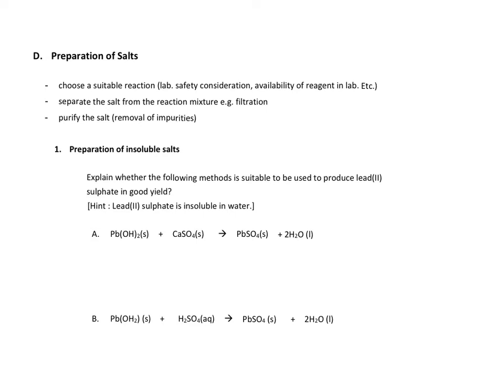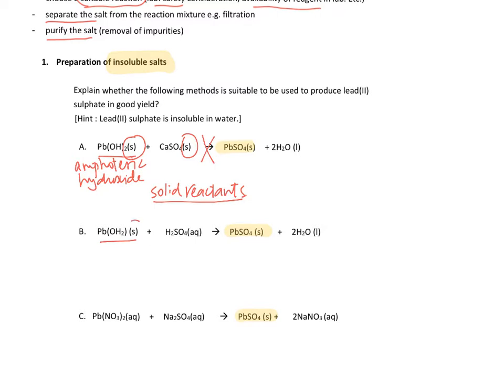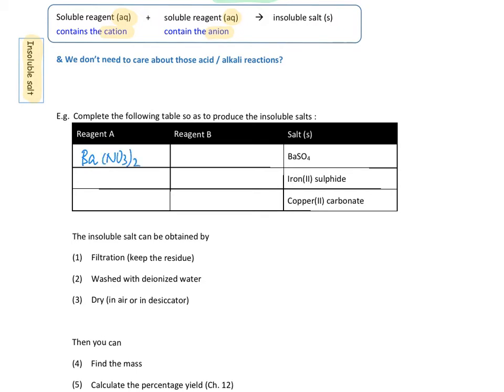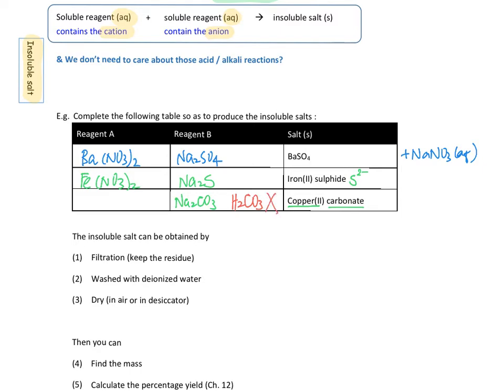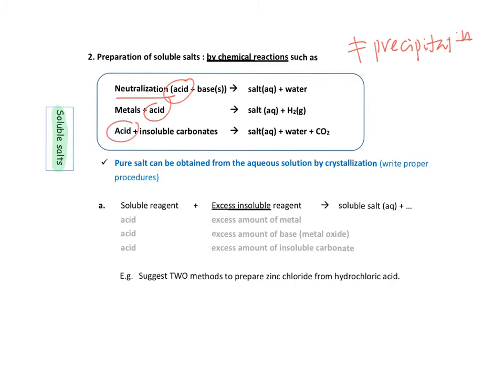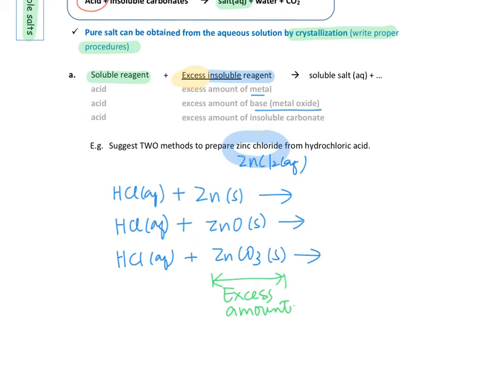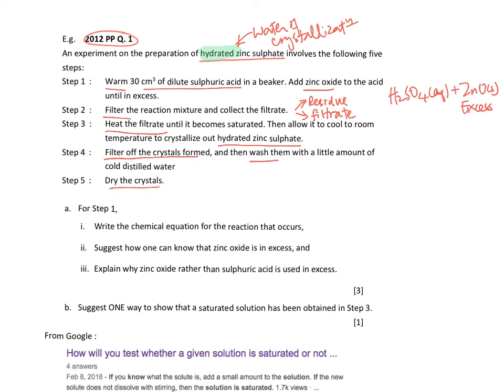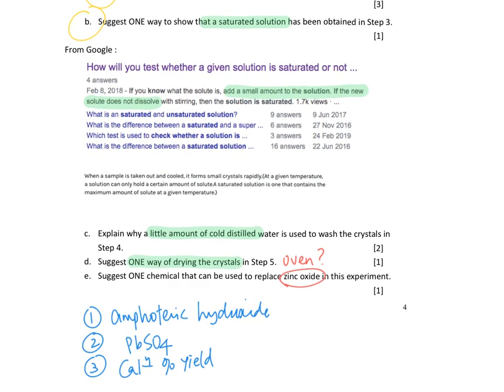Ch. 18 Salts & Neutralization (part 2)